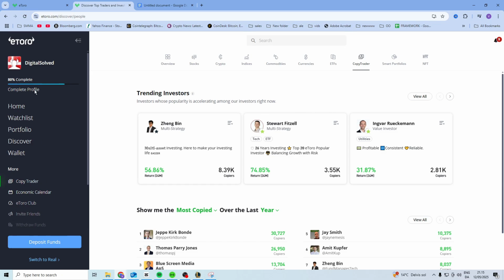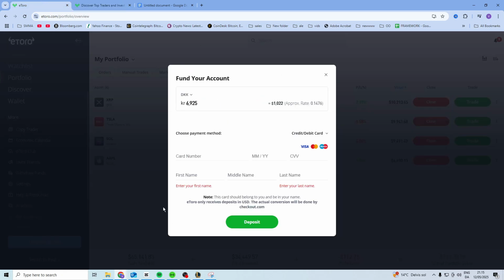How To Top Up eToro Money Balance - Full Guide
In this video I'll show you how to quick easy and fast top up your etoro balance and how to deposit money to eToro. The method is very simple and clearly described in the video. Follow all of the steps & see how to get money on eToro!